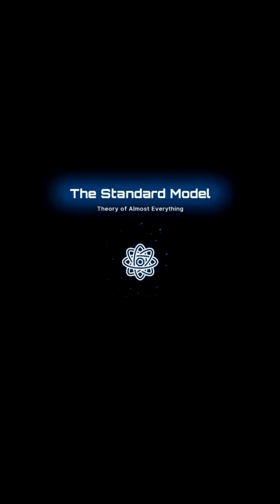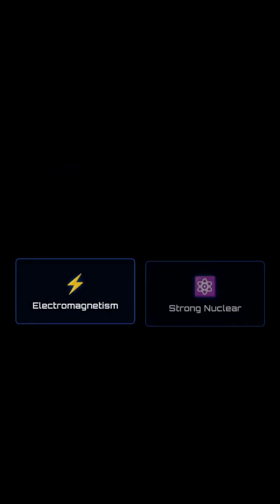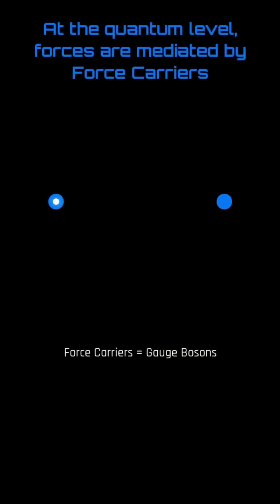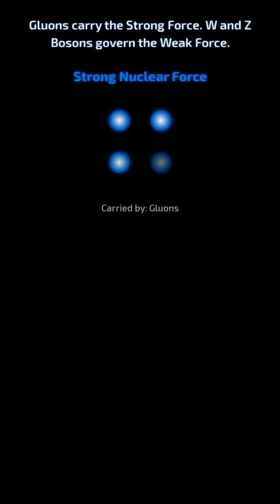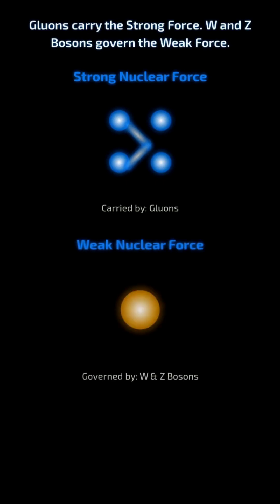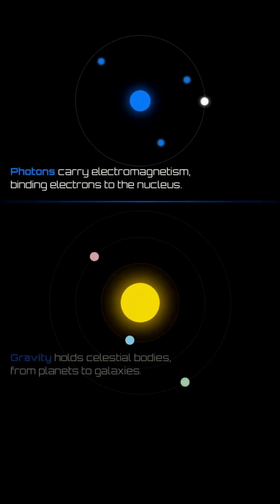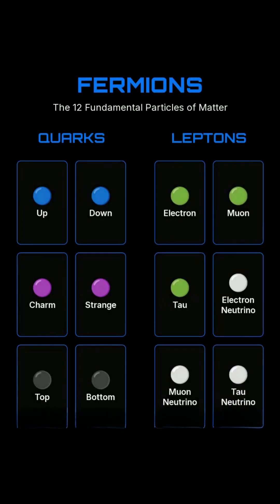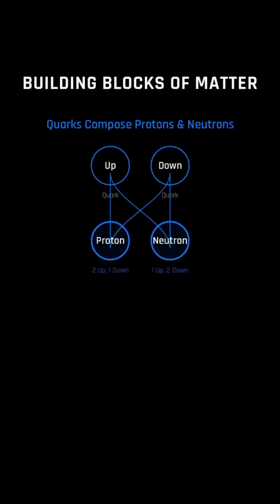The Basics of Standard Model Explained in One Minute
The basics of Standard Model explained in just one minute.
This short video breaks down how everything in the universe — from electrons to quarks — fits into one elegant theory known as The Standard Model.